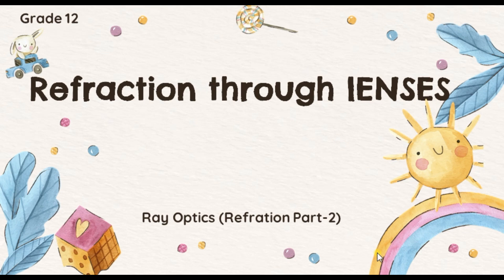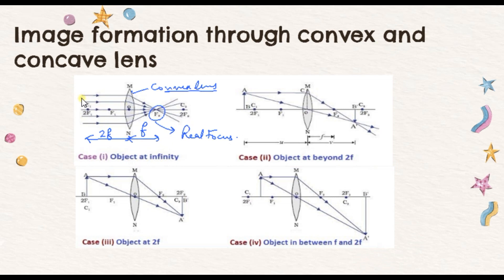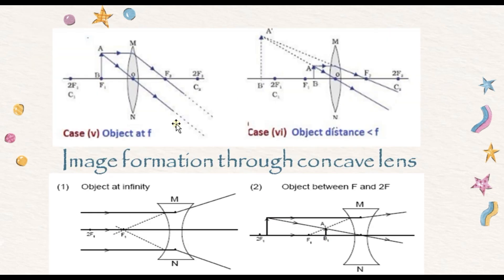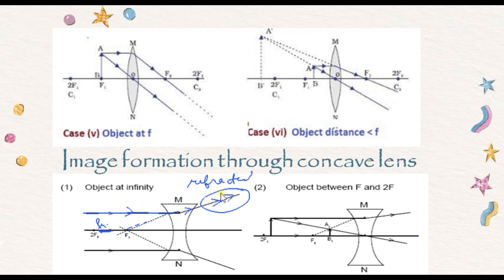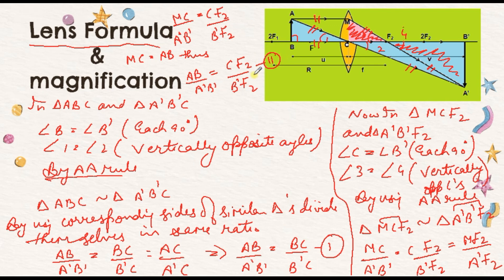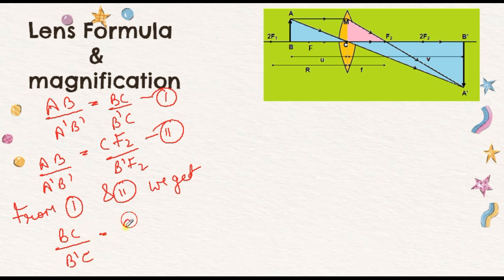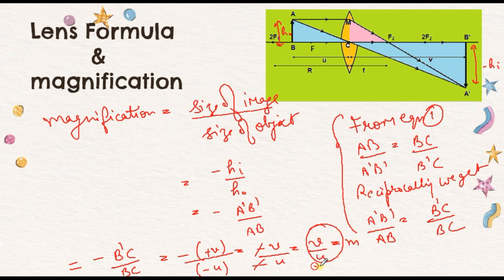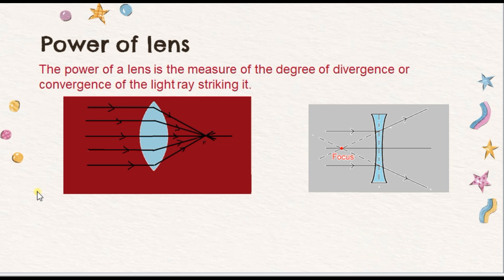Refraction through lens I Class 12 I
Credits: This presentation template was created by Slidesgo , including icons by Flaticon   and infographics & images by  Freepik

Expression for refraction at a single convex spherical surface, concave spherical surface and lens maker formula i.e., the relation between μ1 (rarer medium), μ2 (denser medium)

Practical II To find resistance of a wire & specific resistance of its material.II Metre bridge II

Experiment IITo determine refractive index of a slab using a travelling microscope II by Rajat Anand

Experiment II Resistance & Figure Of Merit of Galvanometer IIBy: Rajat Anand II CBSE II Class 12 II

practical II Determine angle of minimum deviation for a prism & refractive index II By : Rajat Anand

Practical II Refractive index of liquid using convex lens II by: Rajat Anand II Experiment II CBSE